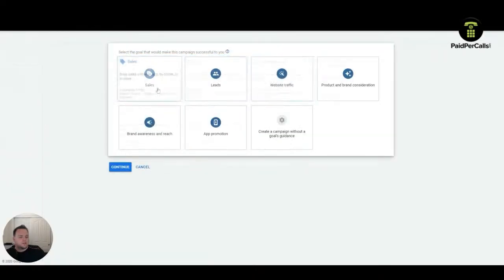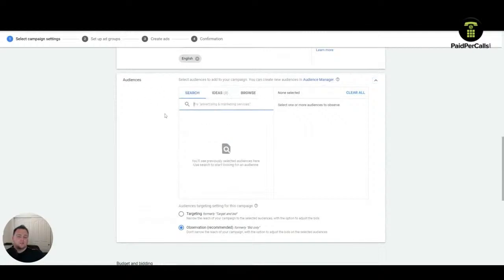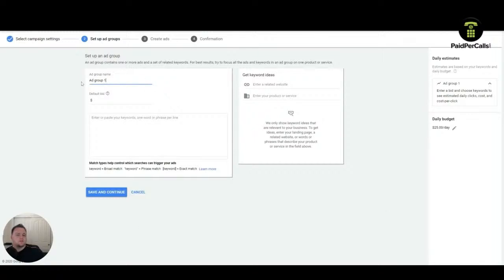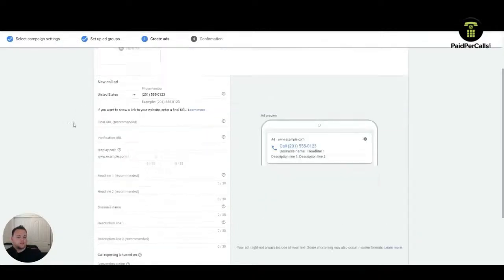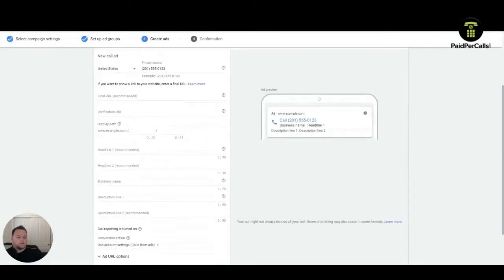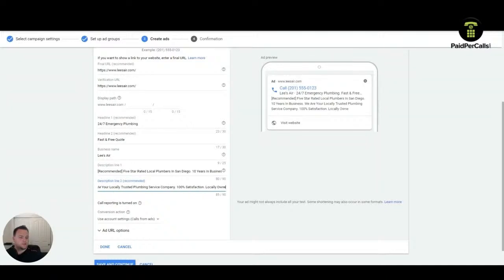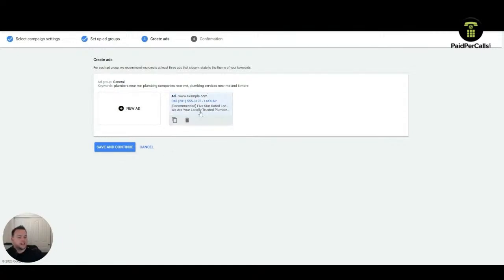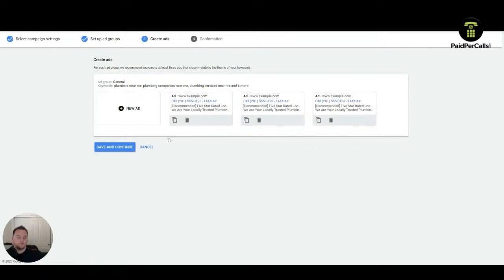Technical Tuesdays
🤖 Technical Tuesdays are back with another free technical training for your 🧠 brains!

Today we will build out a Call-Only Ad on the Google Ads platform.

Don't forget to request what we cover for next week's show!

C O N N C E T    W I T H    U S  :

L I K E ,      C O M M E N T     A N D     S U B S C R I B E

pay per call marketing,
pay per call training,
pay per call lead generation,
pay per call campaigns,
pay per call facebook ads,
pay per call tutorials,
pay per call google ads,
pay per call masterclass,
pay per call network